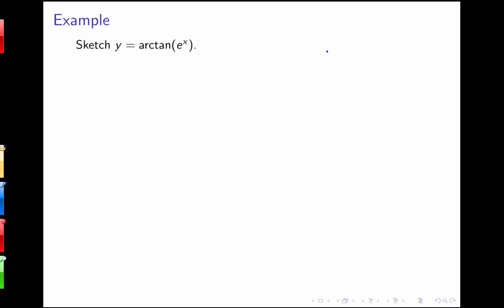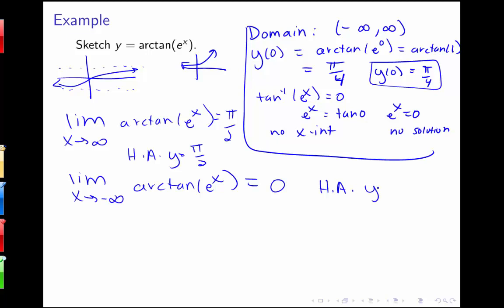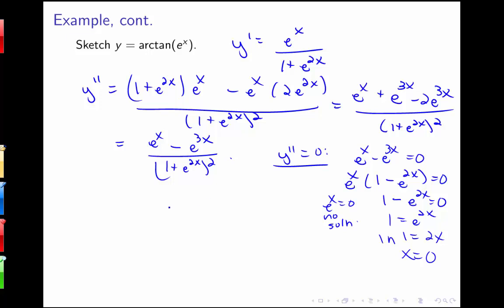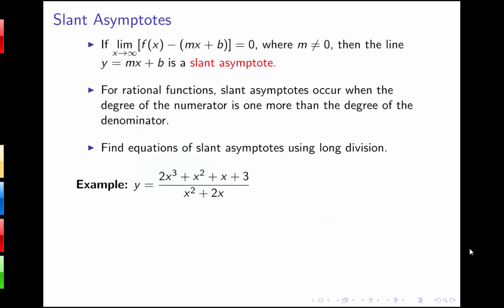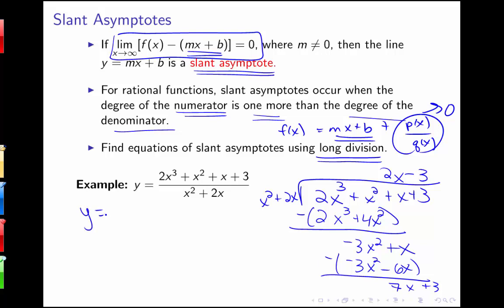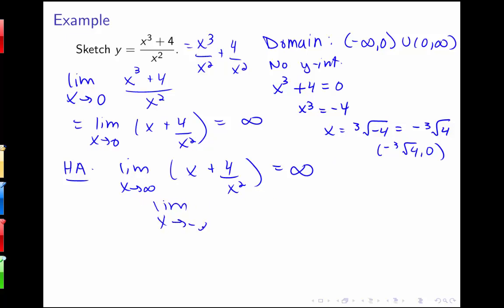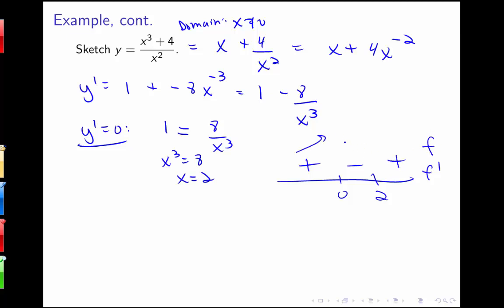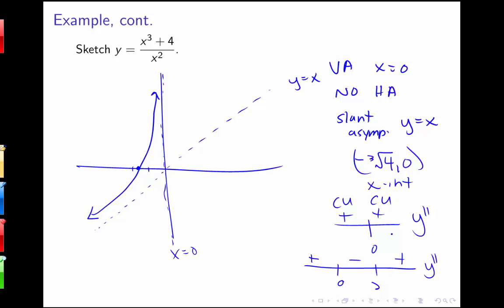Section 4.5: Summary of Curve Sketching (part 2)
Video lecture on more examples from Section 4.5 in Stewart's Calculus